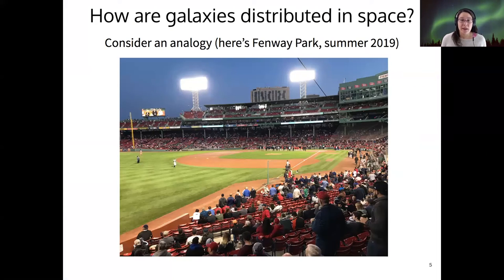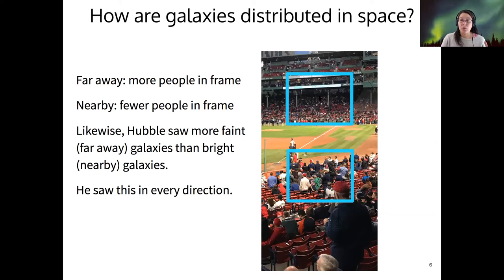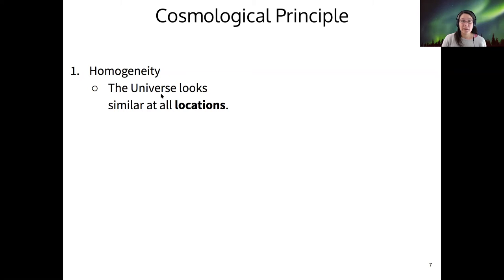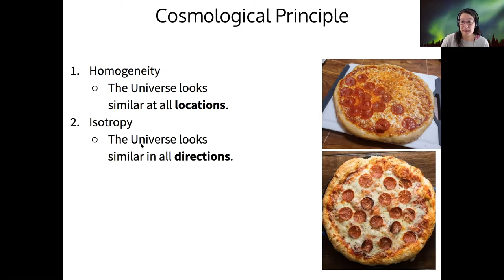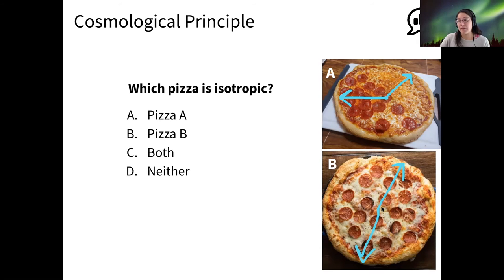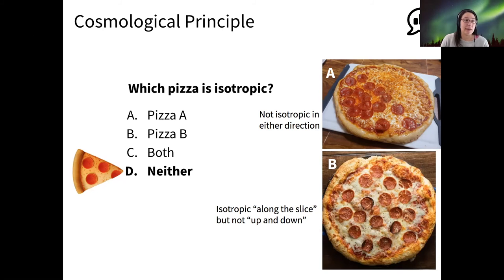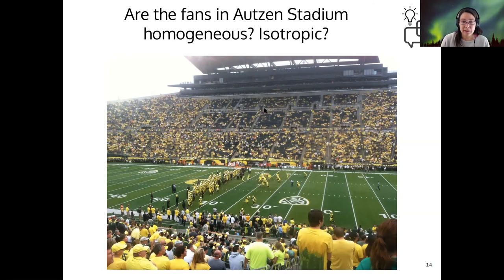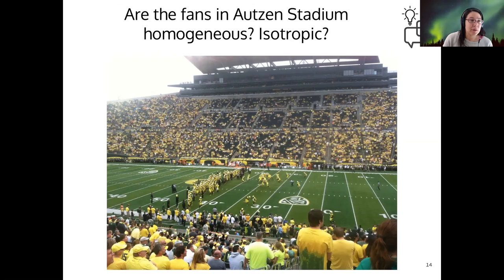123 7-1-1 Cosmological Principle